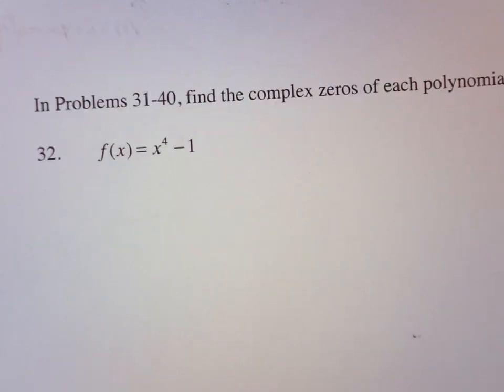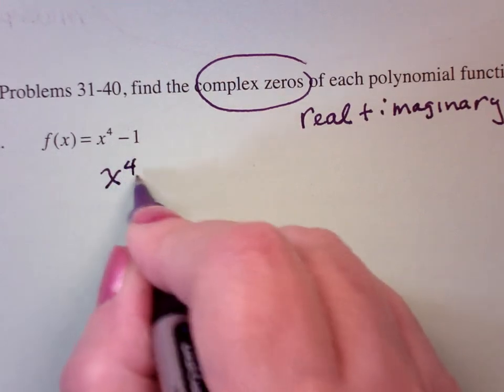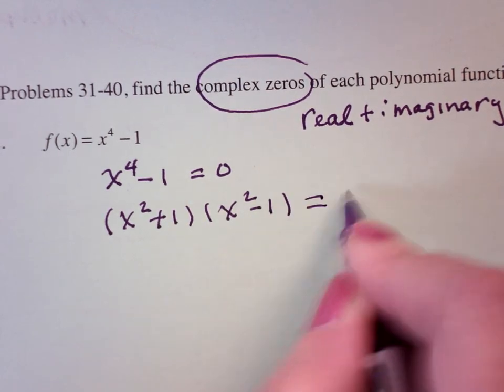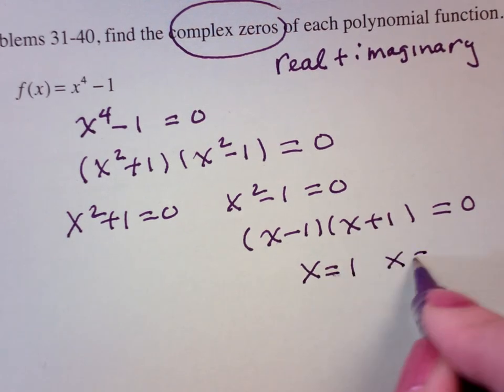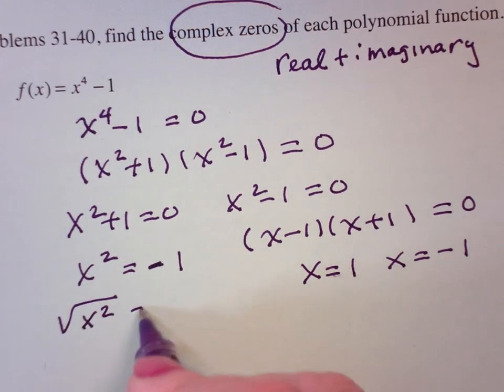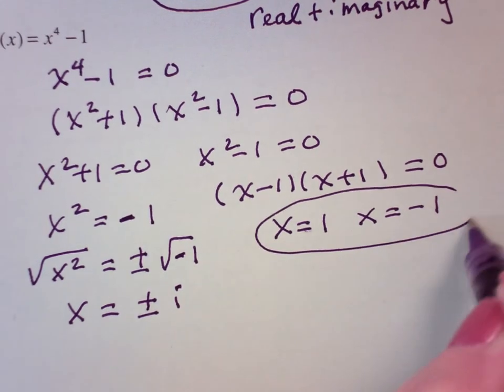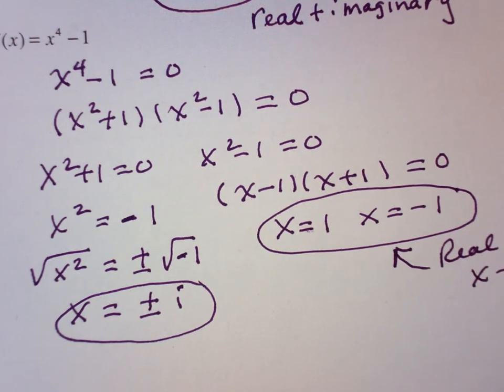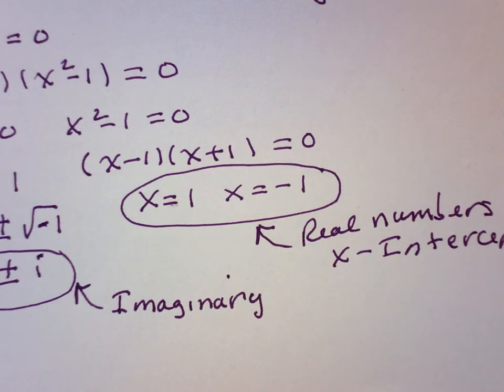150 3 3 page 20 2